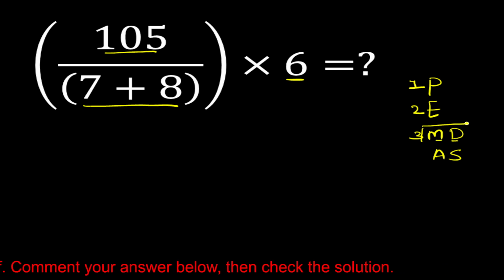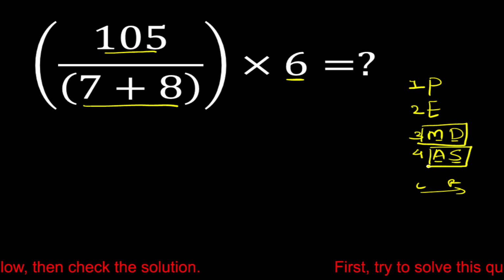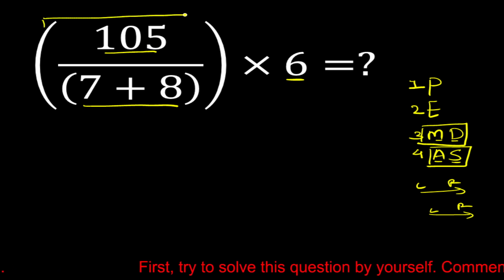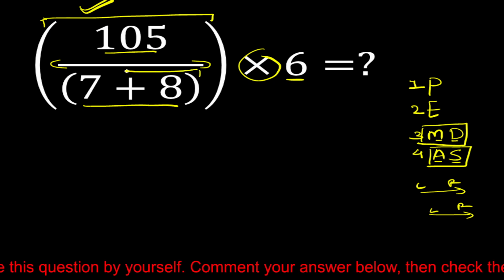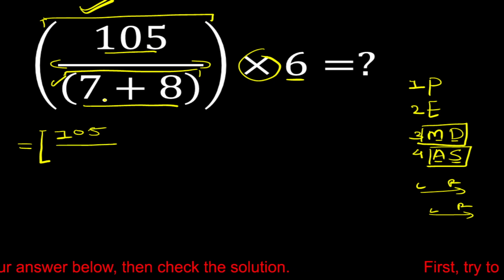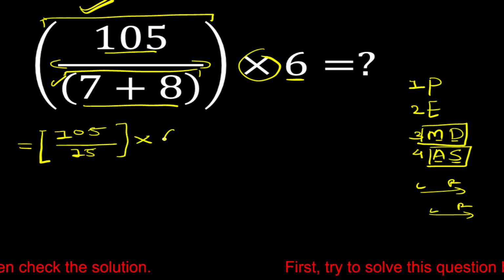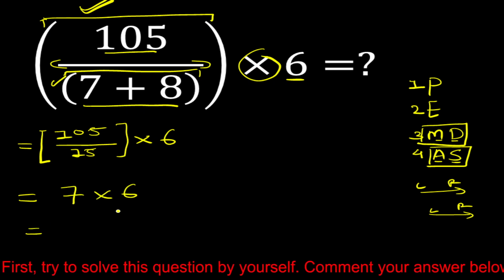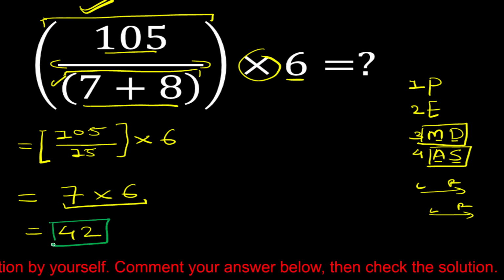Only Developed Countries Are Getting This Math Question Right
Across USA, UK, Canada, Australia, Germany, South Korea, and other developed nations, this math puzzle is blowing up because it tricks even smart people at first glance. Audiences in advanced countries are sharing and debating this exact type of expression because the hidden twist catches everyone off guard. This challenge is built for viewers that come specifically from developed countries who actively engage with logical, fast-solvable questions.